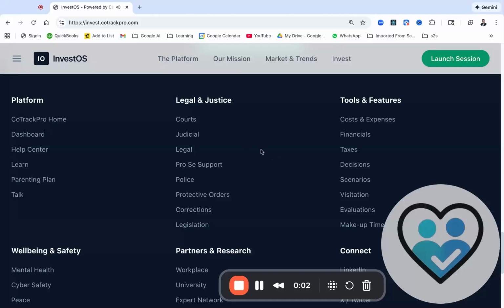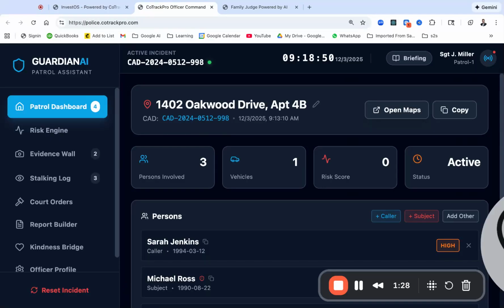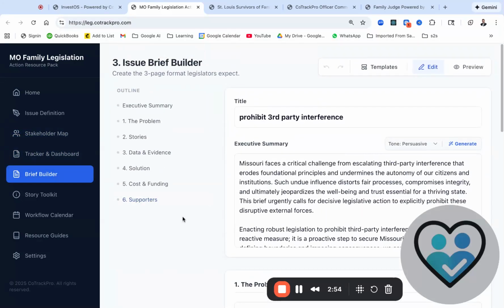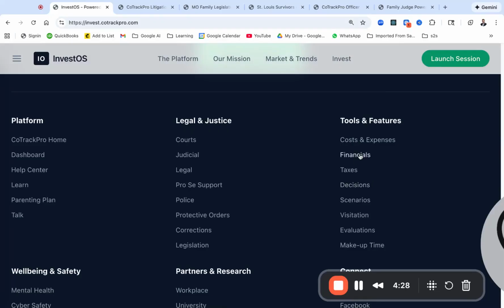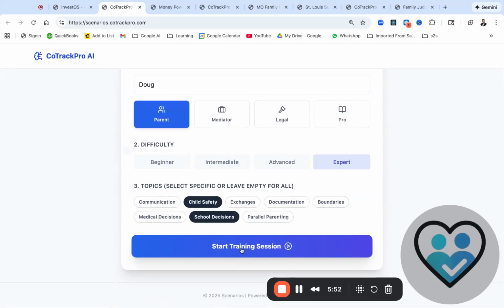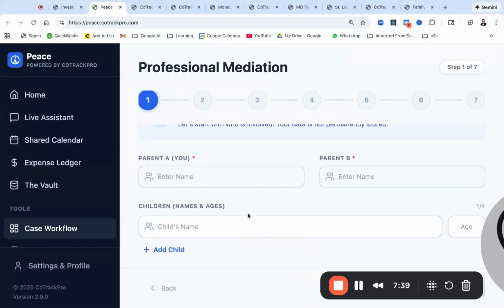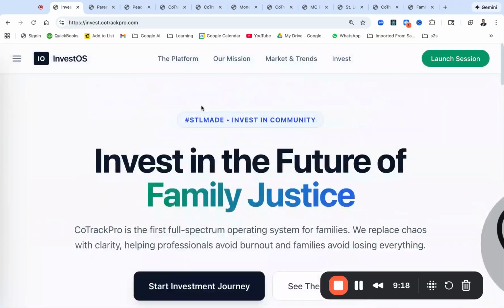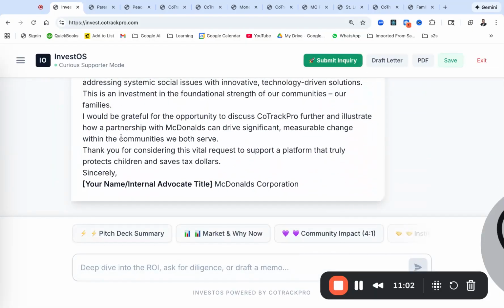Family Reunification Tools That Work Better Than You'd Expect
Explore the latest `tech` innovations from CoTrackPro, showcasing how cutting-edge `technology` is being used to protect families and support communities. This video provides a quick glance at features powered by `artificial intelligence`, processing vital `data` to offer comprehensive `mental health support` and more. Discover tools you can implement right away to make a positive impact.

This video provides a quick overview of CoTrack Pro's recent innovations, demonstrating `how to use ai` to protect families and support communities. We explore various dashboard screens and features designed for positive `impact management`, fostering stronger `community engagement`. These `development` efforts represent a significant `social investment` in family well-being.